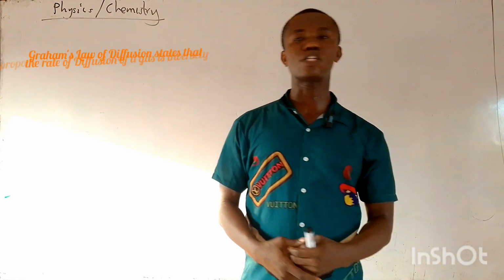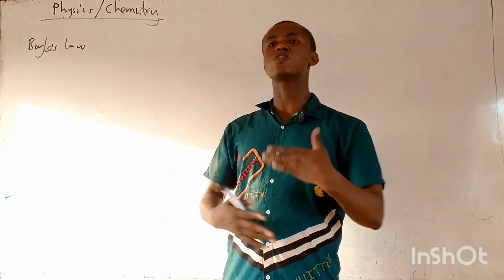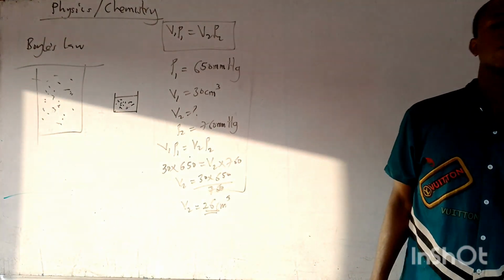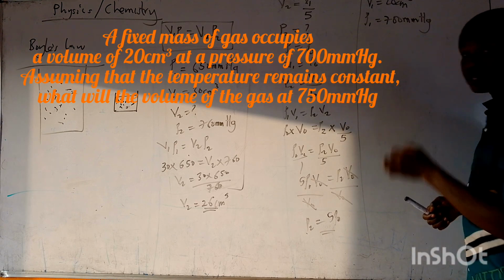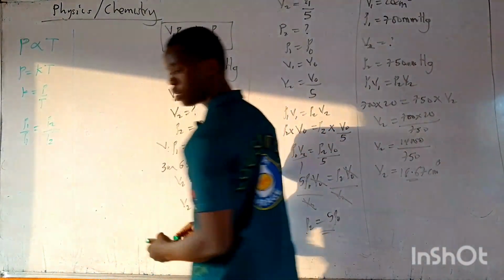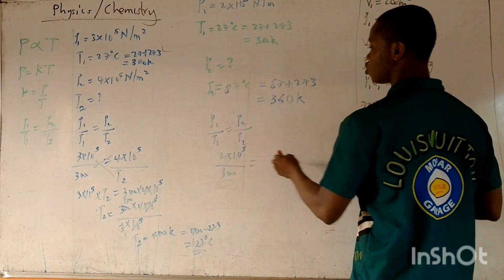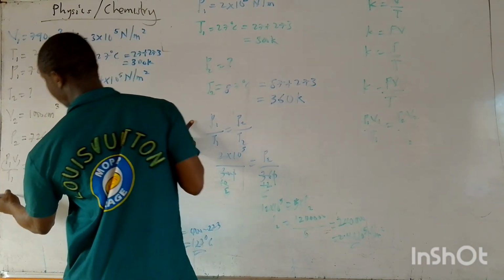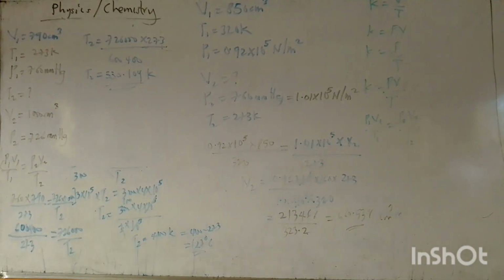Gas Laws (Boyle's Law, Pressure Law and General Gas Equation)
Statement of the laws and calculations relating to the laws